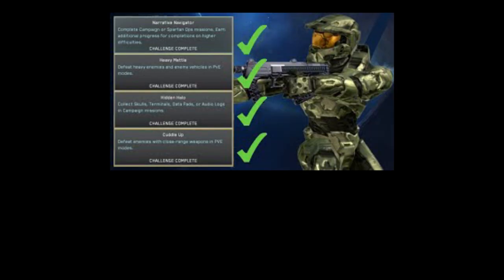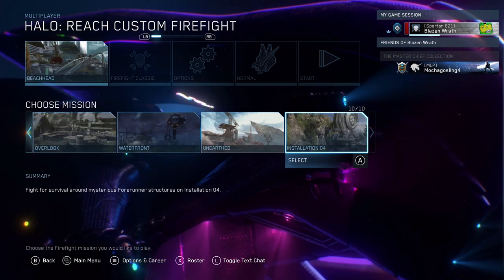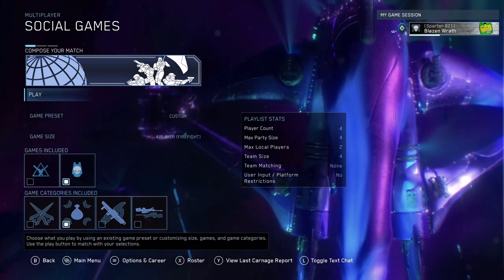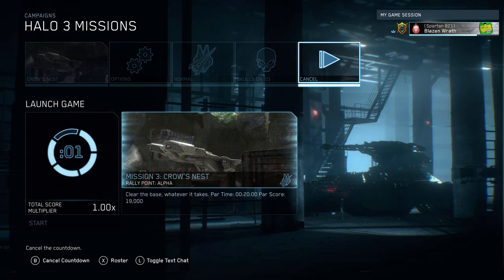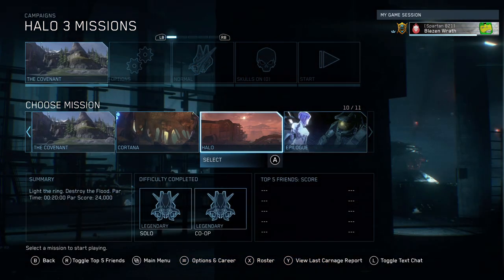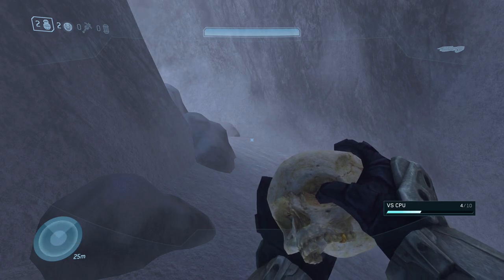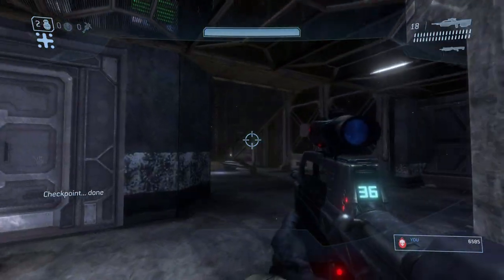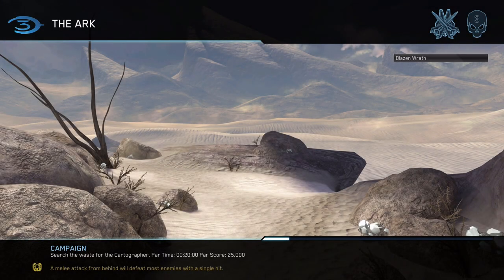Halo MCC: How to Complete MORE PVE Challenges FAST!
Since my last video on this topic did very well I've decided to make more guides, enjoy!

Timestamps for particular challenges you need help with.
Intro: 00:00
Hidden Halo: 7:32
Twenty Grand, Change of Scenery: 13:15